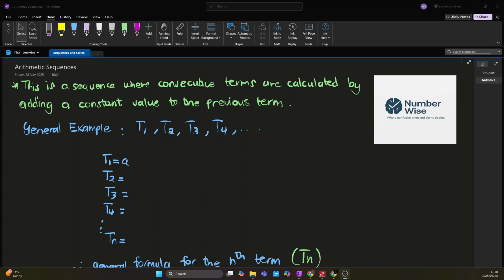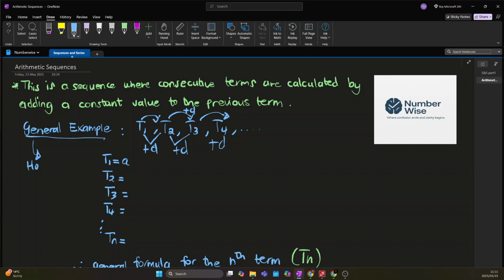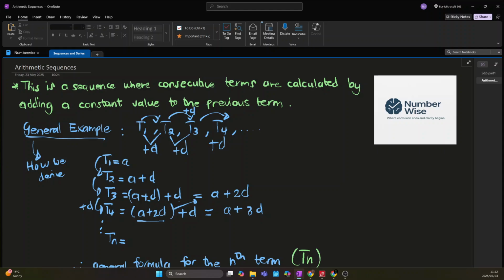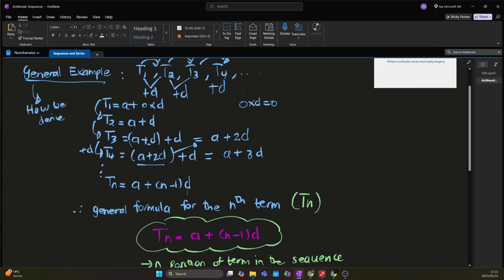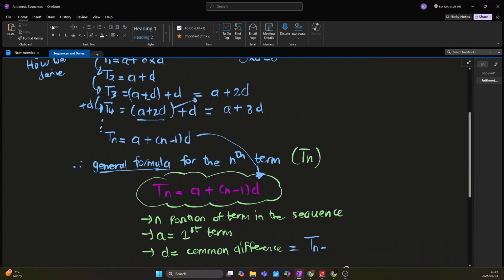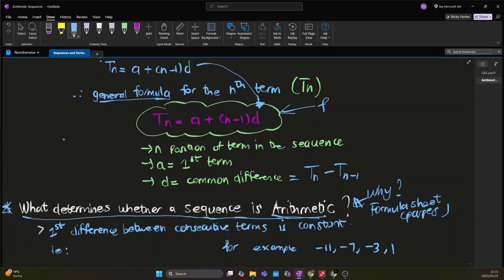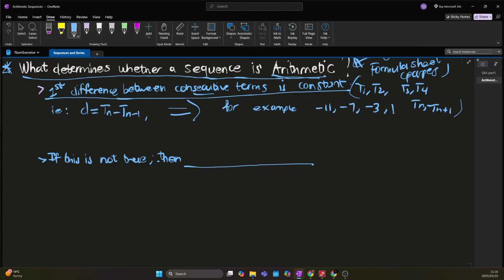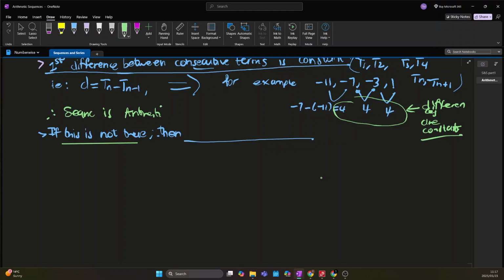Grade 12 Arithmetic Sequences Made EASY | NumberWise Math Help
Struggling with arithmetic (linear) sequences in Grade 12? 🤯
In this video, we break down everything you need to know — from the core formula to how to test if a sequence is arithmetic.

How to use the formula:
How to test if a sequence is arithmetic